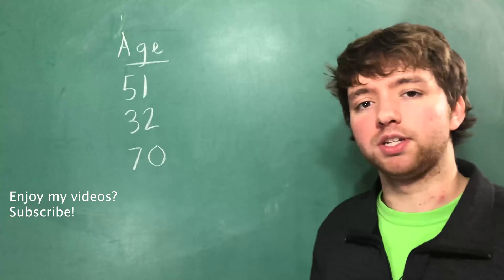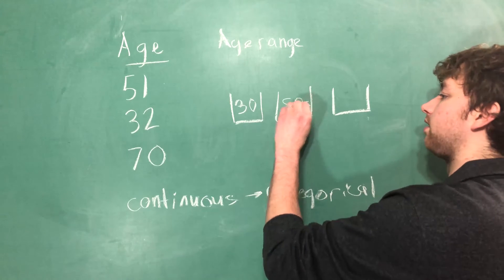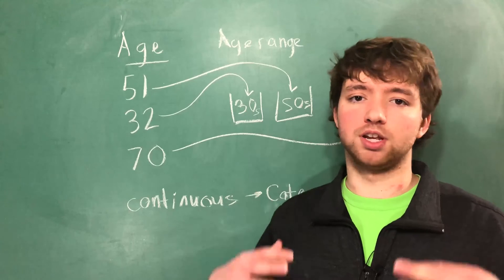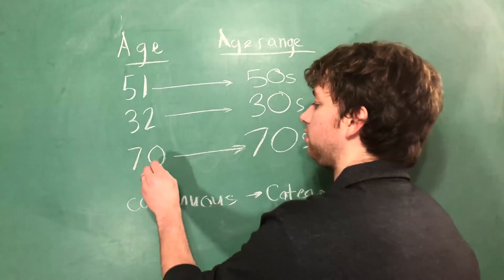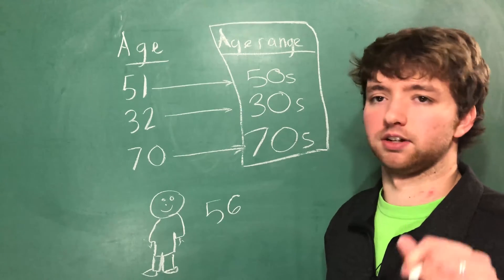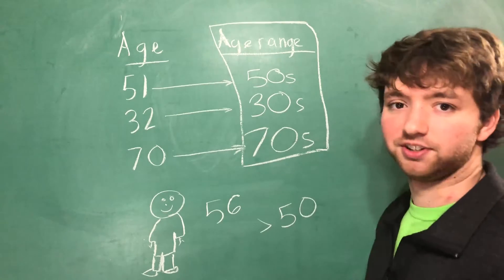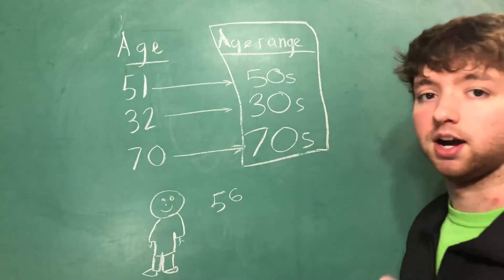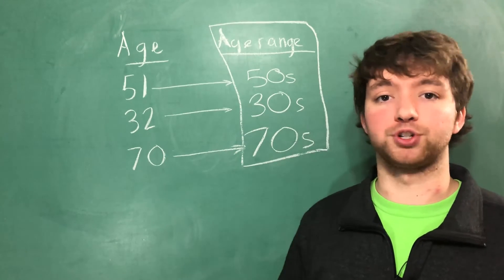Machine Learning Tutorial 10 - Binning Data